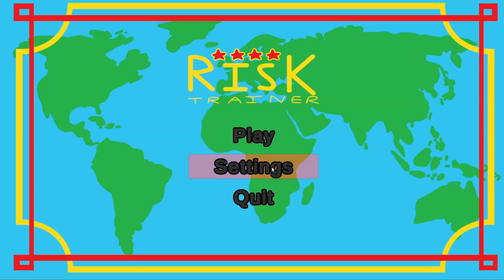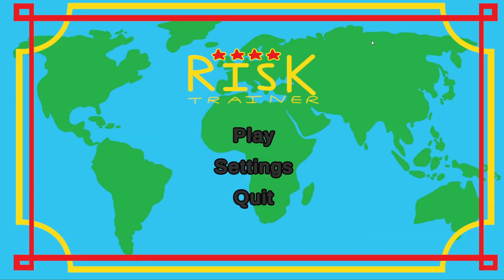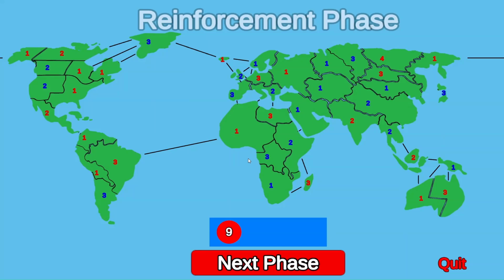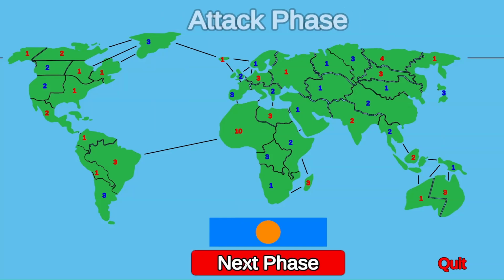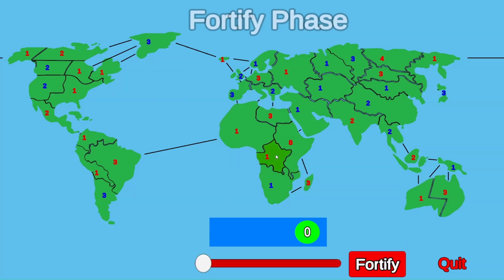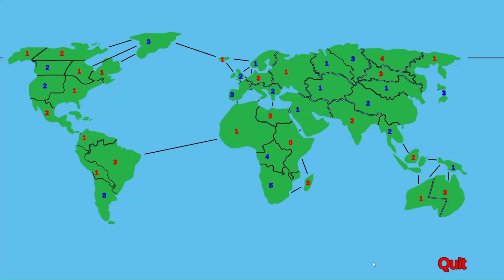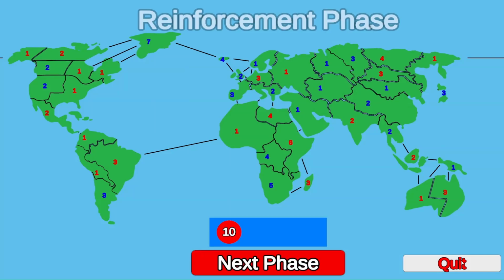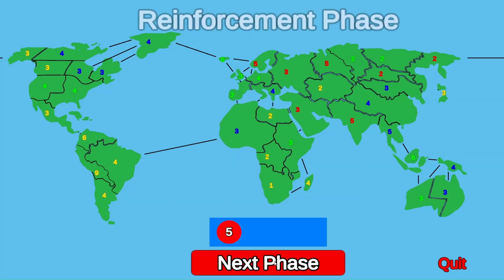RISK Trainer NEA A-Level Computer Science Testing Video